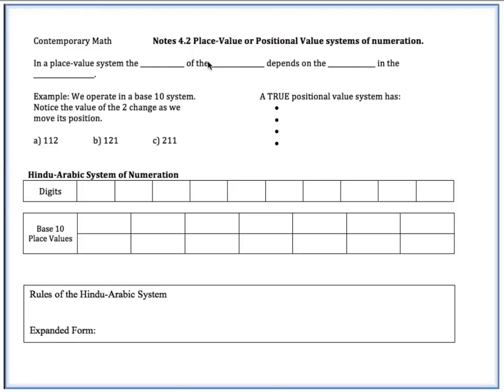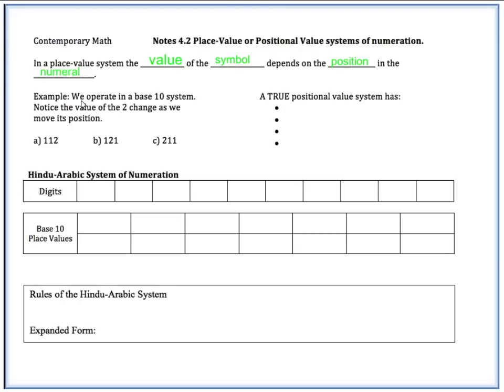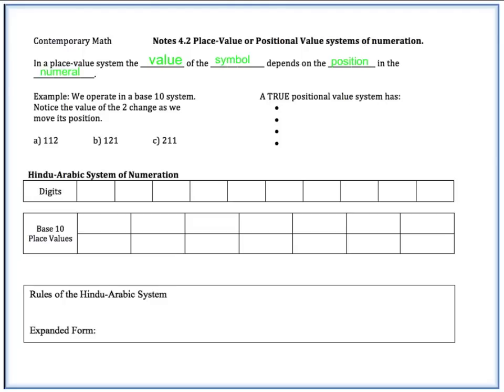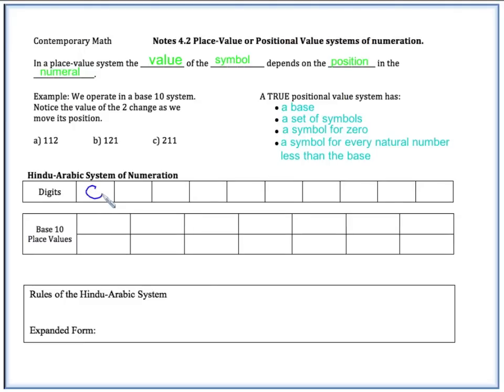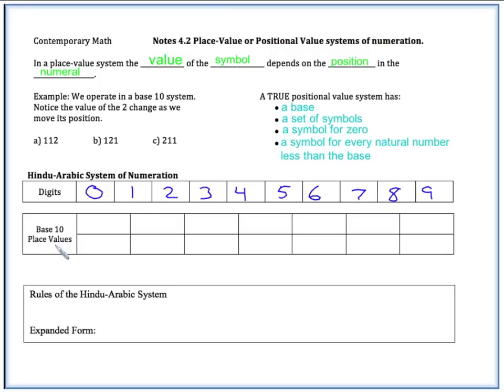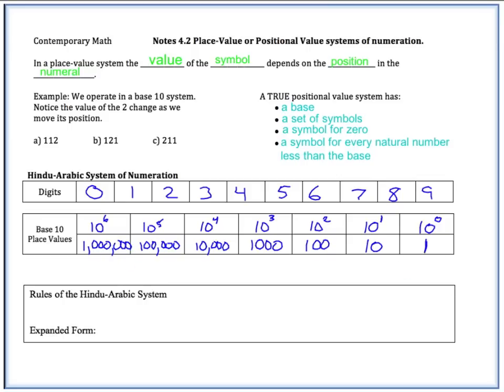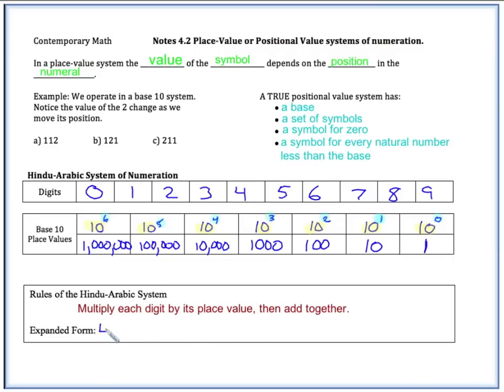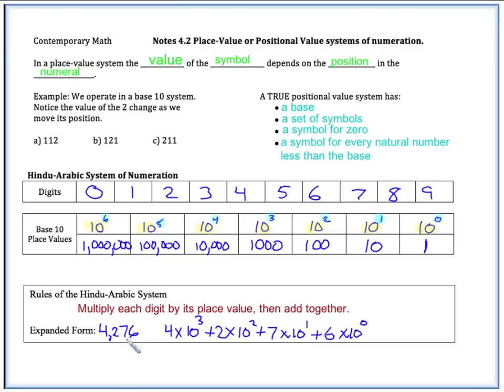CM Lecture 4 2a Place Value and HA System